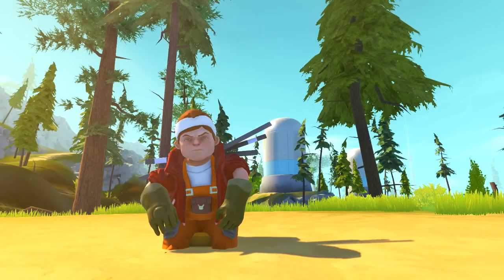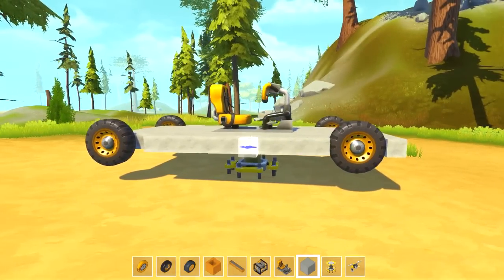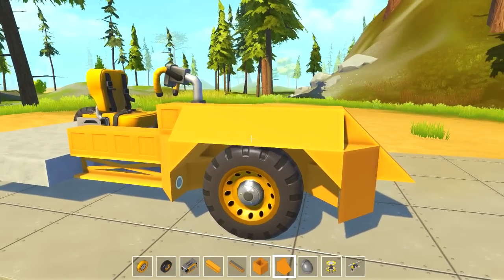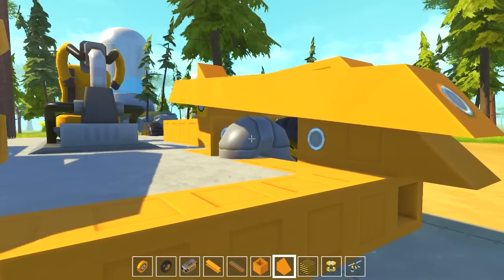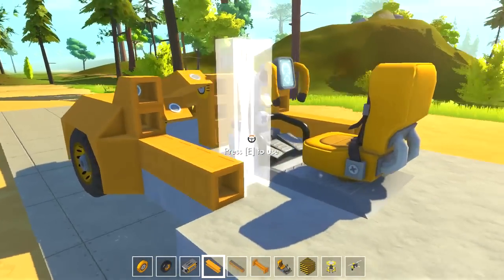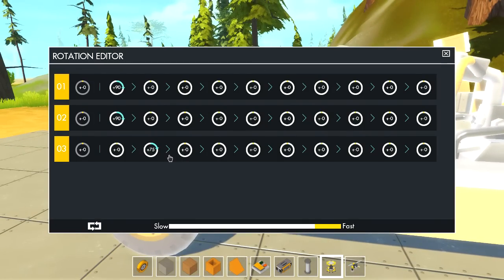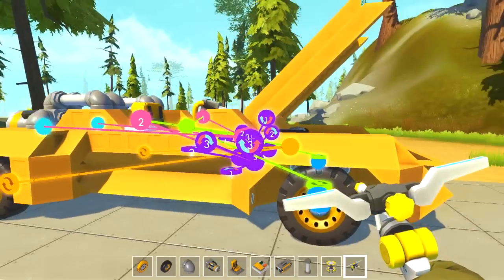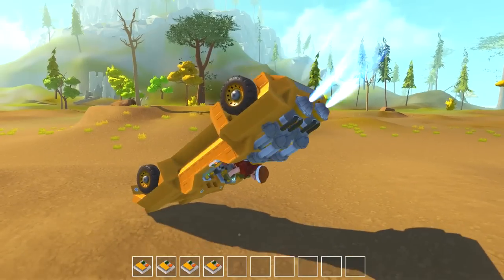Scrap Mechanic CREATIONS - LAMBORGHINI Sports Car with Vertical Doors! - Scrap Mechanic Gameplay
Scrap Mechanic CREATIONS - LAMBORGHINI Sports Car with Lamborghini style vertical doors! - Scrap Mechanic Gameplay
Leave your suggestions of things we can build in the comments!
THUMBS UP for more Scrap Mechanic! 8000 Likes!?

▬▬▬▬▬▬            Music             ▬▬▬▬▬

Intro:
► Funk Party
► A Fine Way to Die ft. Orlando Napier
Outro: